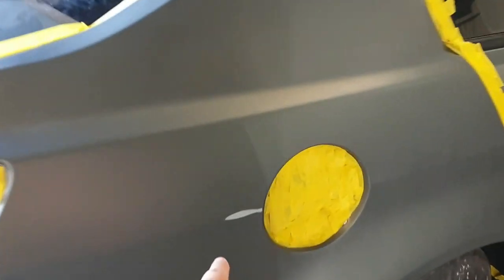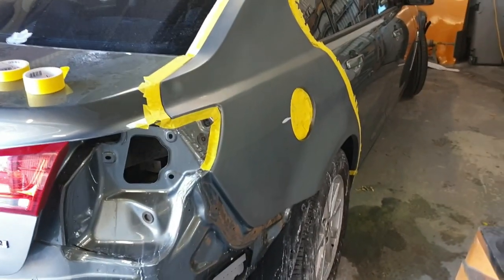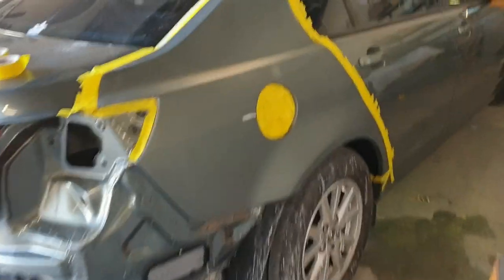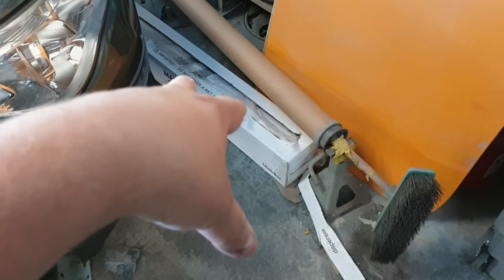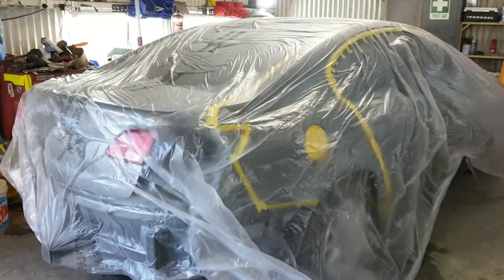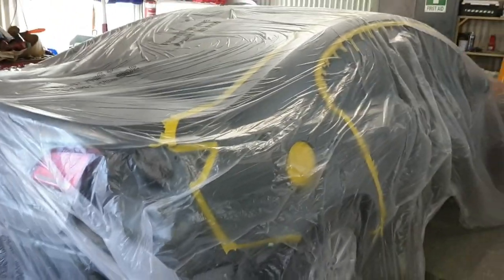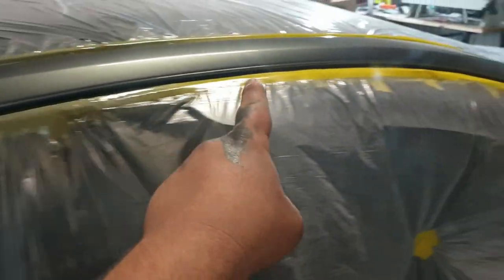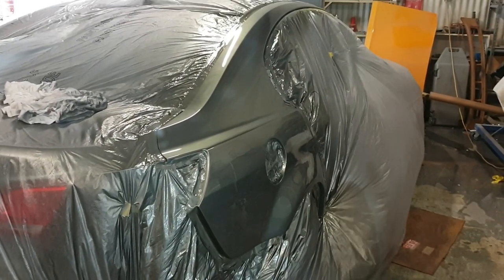VF commodore update she's painted!